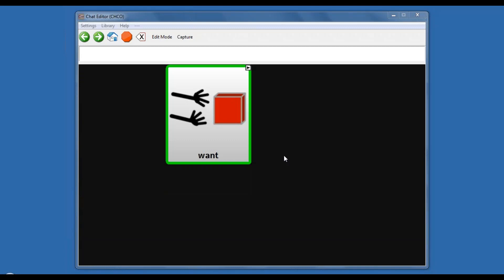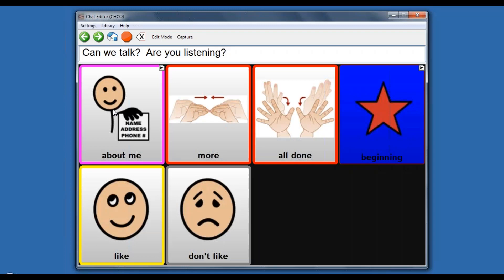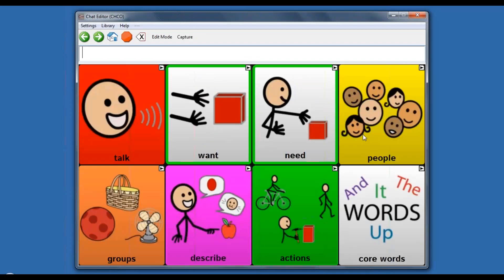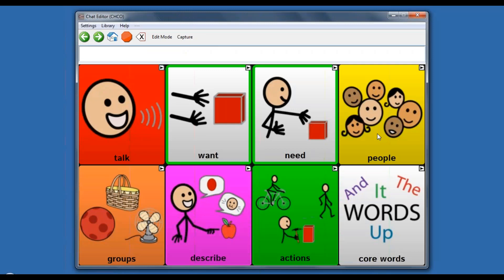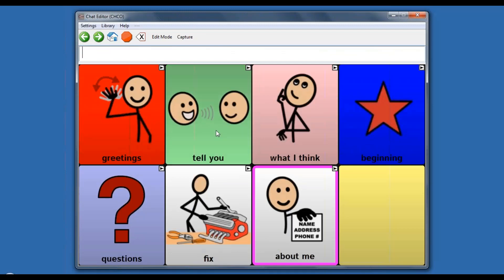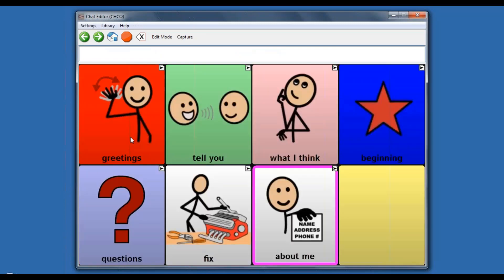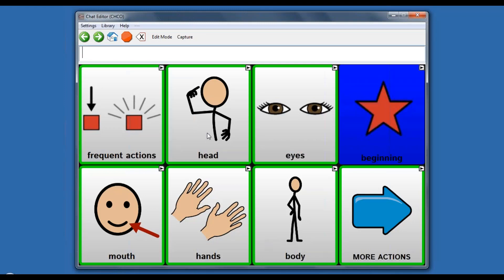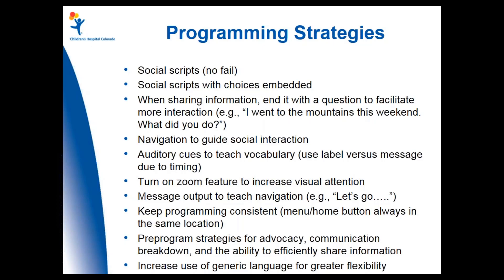Overview of Basic and Intermediate Scan Vocabulary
This video provides an overview of the Basic and Intermediate Scan vocabulary files available in the Chat software.